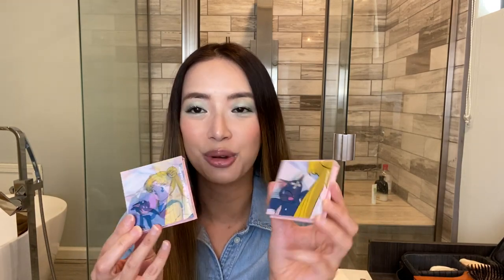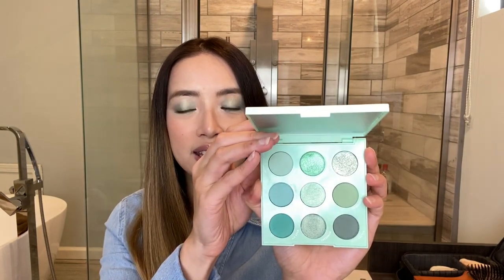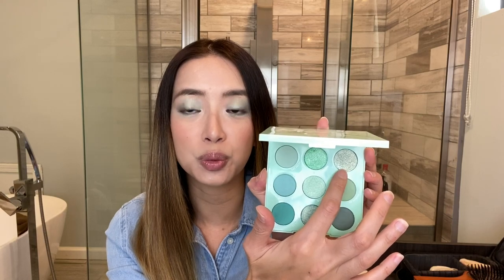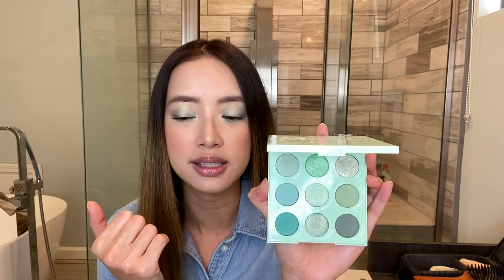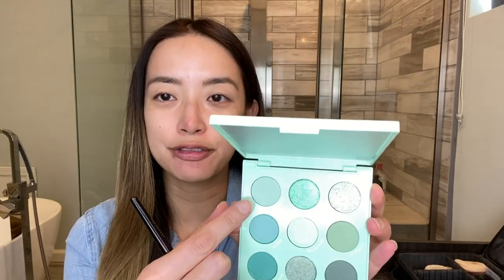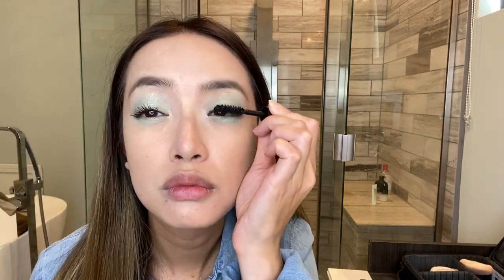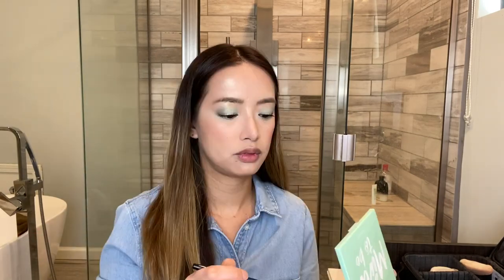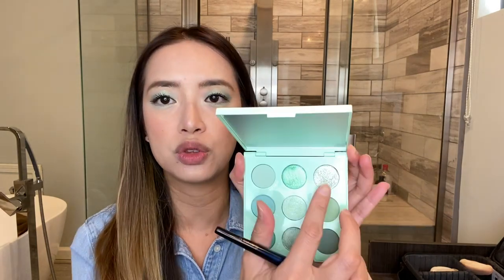Try On New Makeup | By Terry Hyaluronic Powder, ColourPopxSailor Moon Blush, Mint To Be Palette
Watch me get ready with a full face of makeup in less than 10 minutes!

New videos on makeup tutorials, reviews, and all things beauty are posted three times a week! :)

New Makeup

ColourPop x Sailor Moon Blushes Cat's Eye and From The Moon

Wayne Goss Luxury Lip Collection
Lipgloss in Magnolia

NARS The Multiple in Altai (discontinued shade)